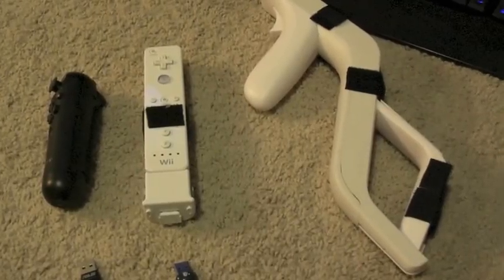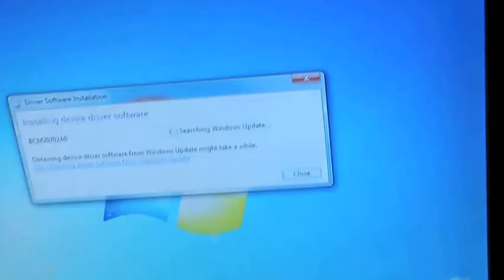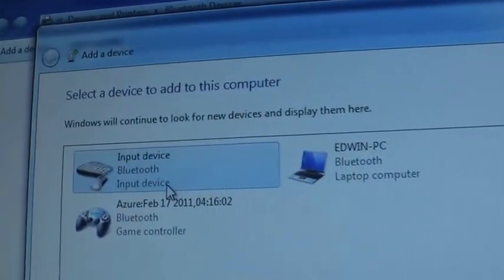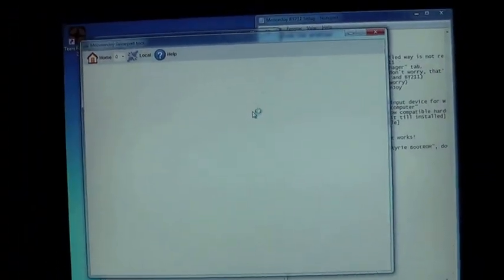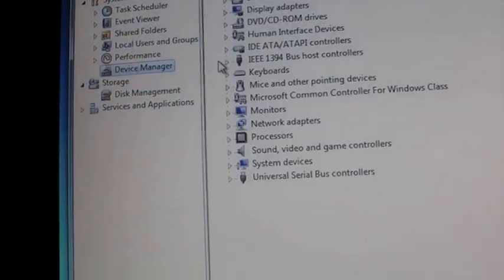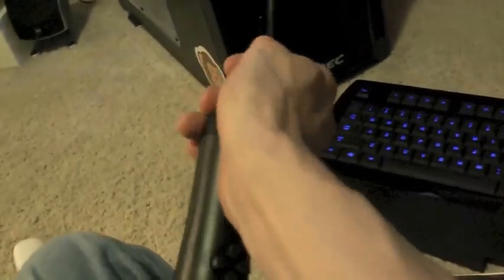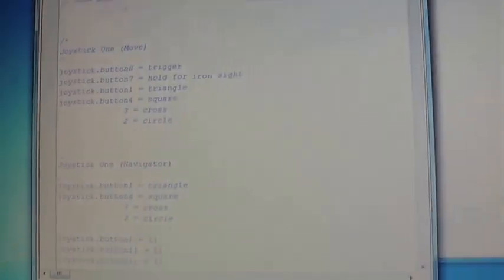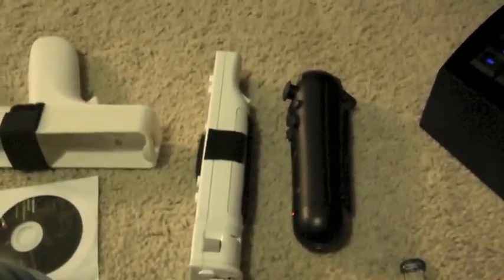Wiimote and Ps Nav Tutorial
Tutorial video that shows how to connect the Wiimote with motion plus and PS Nav to the PC for a VR gaming input method. If you have any questions let me know !

Hardware Required:
First Generation Wiimote
PS Navigator
Wii motion plus adapter (NOT inside the wiimote)
Using ASUS BT211 Bluetooth Adapter (For MotioninJoy software)
Generic Rocketfish Bluetooth Adapter (For Windows Bluetooth)
Software Required:
Motioninjoy
Generic Windows Bluetooth Connection